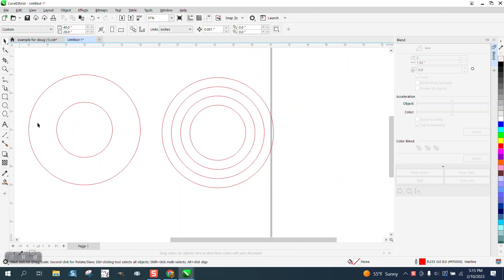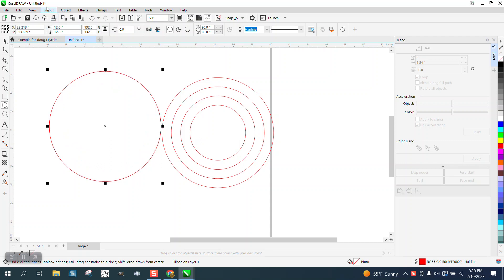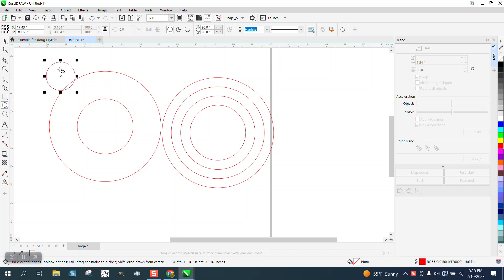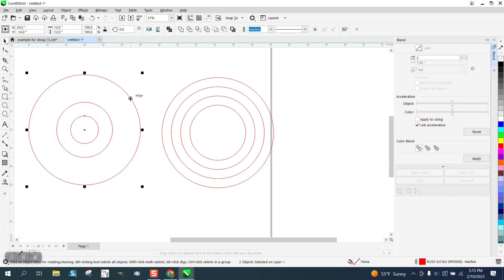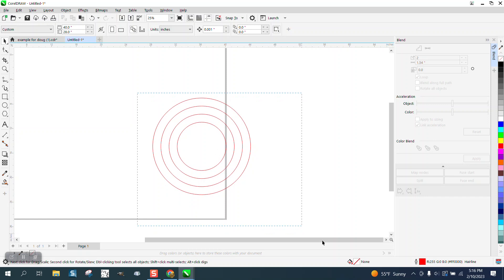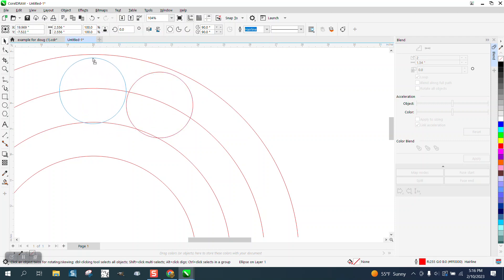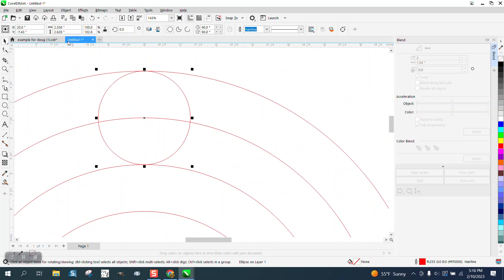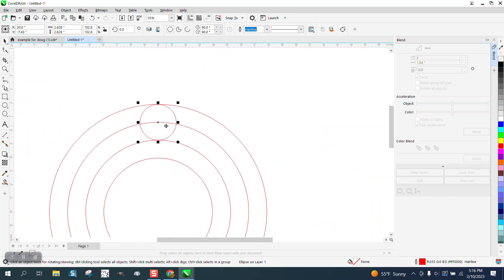Corel Draw Tips & Tricks Put a Circle inside a Circle two ways